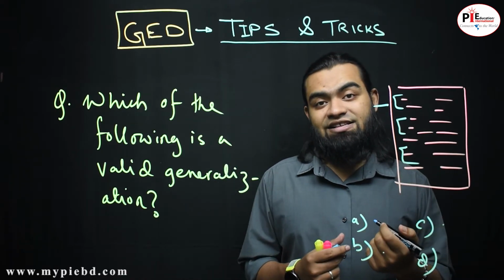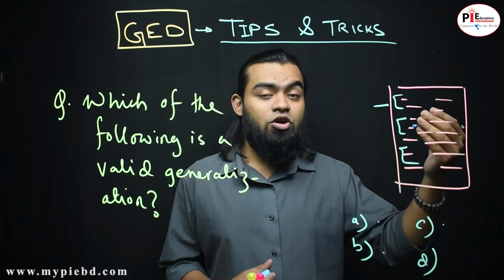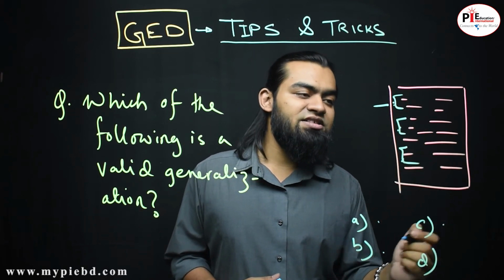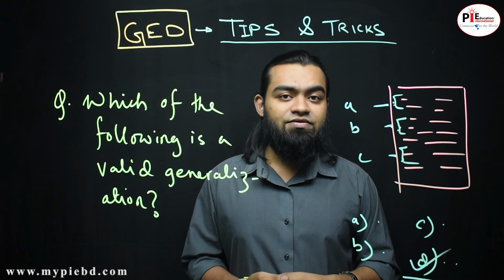GED E-Learning Tips & Tricks: Generalization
Learn how to answer questions based on making generalizations in the GED through this video.